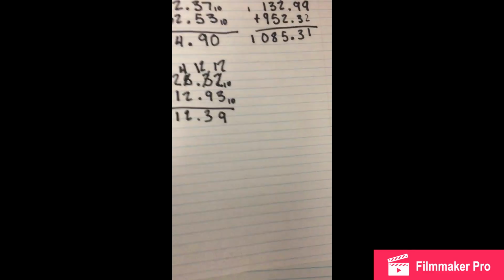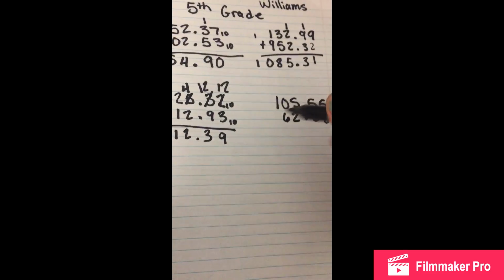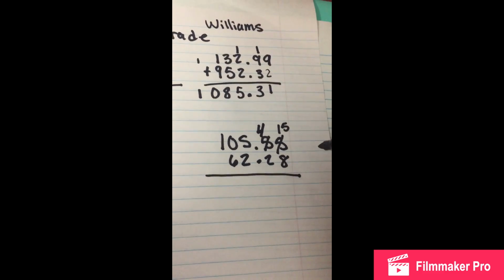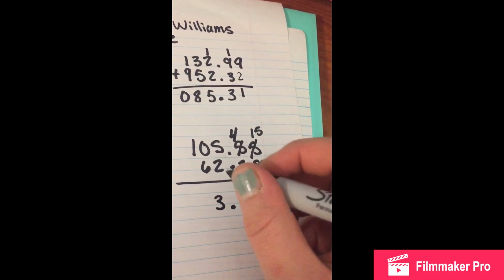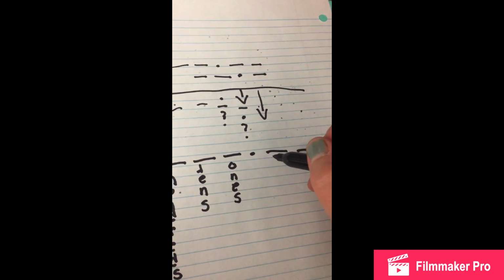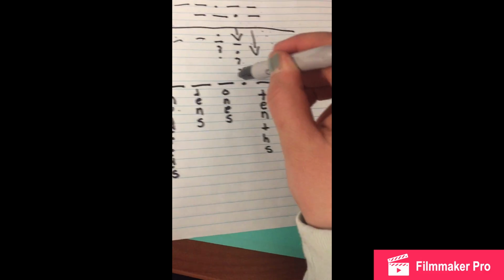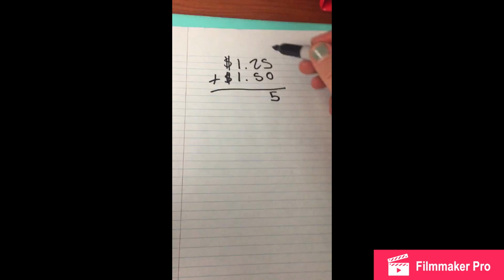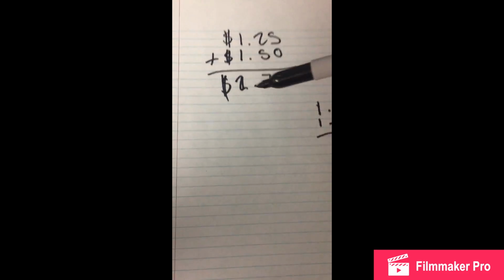Adding/Subtracting Decimals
mock job interview